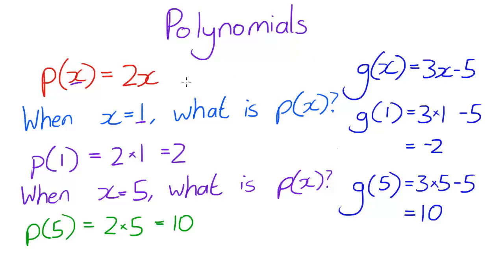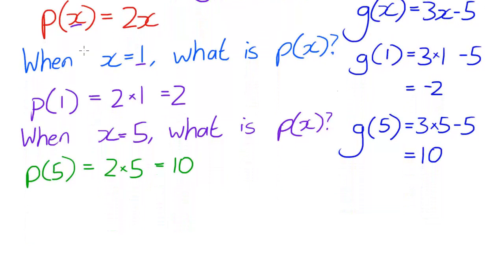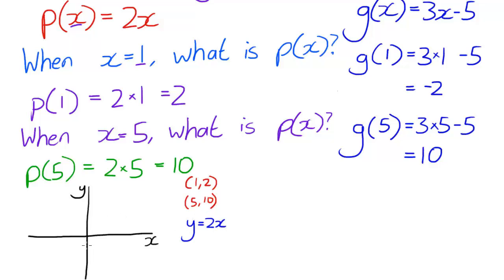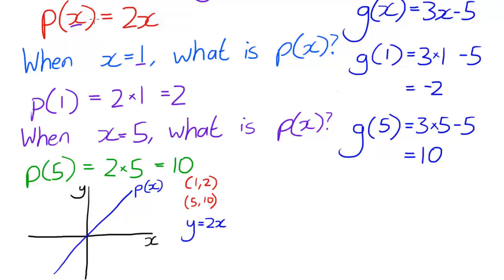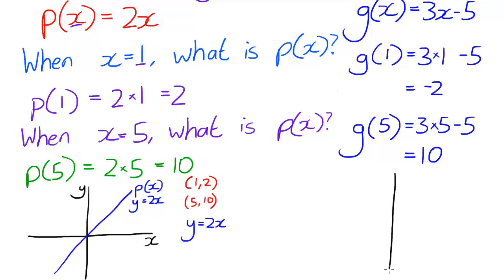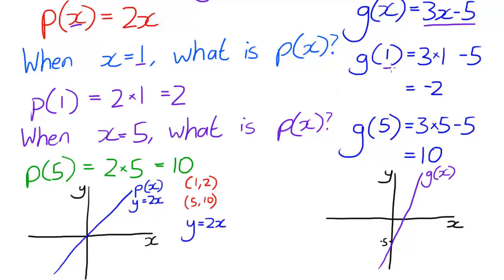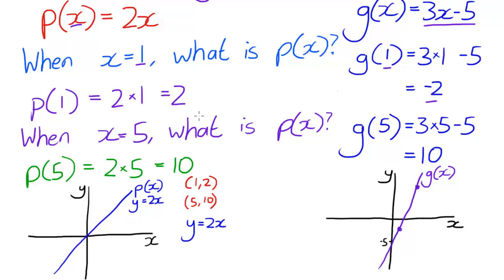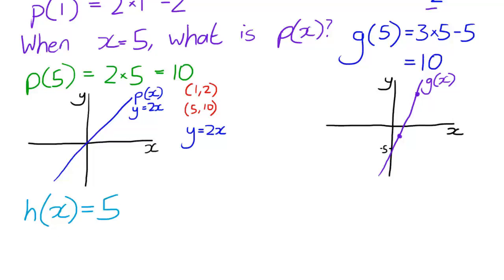A-Level Answers | Core 1 | Polynomials 2/7